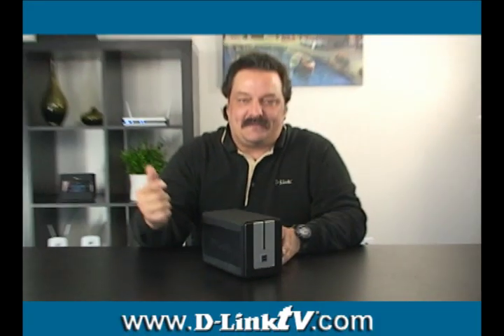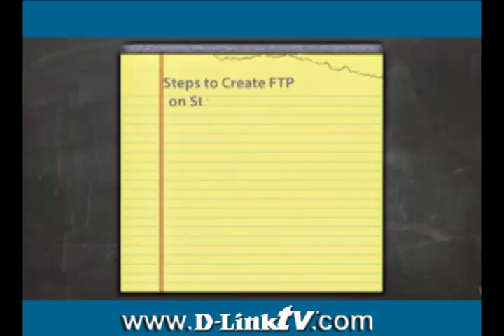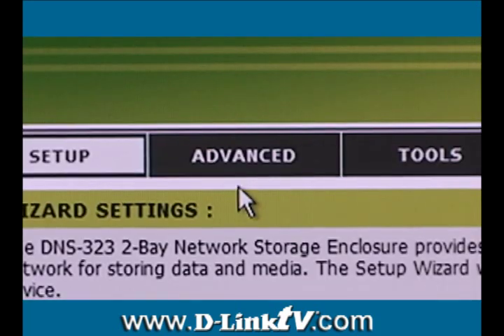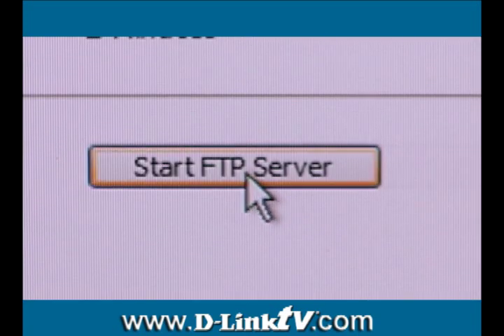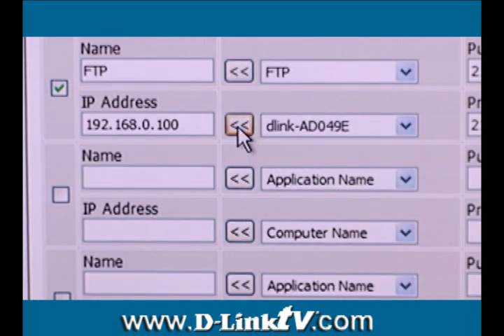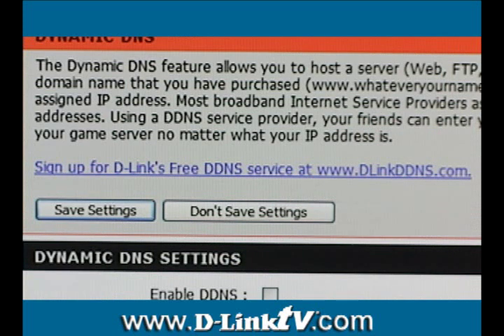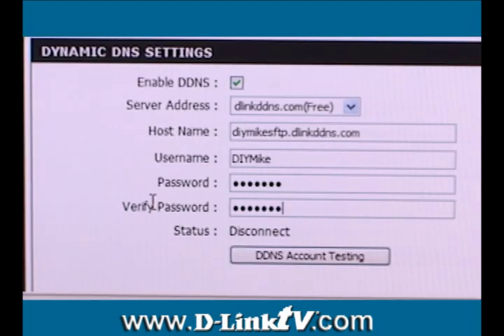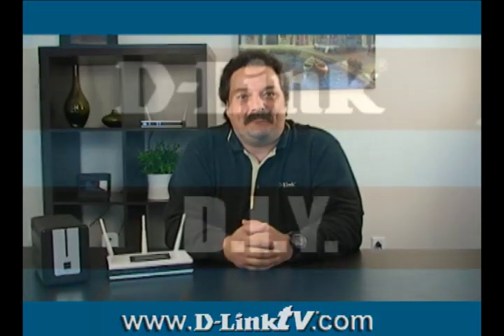D-LinkTV D.I.Y. "Creating an FTP Site on a NAS Device"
In this episode, Mike illustrates how to create an FTP site on a network attached storage device.